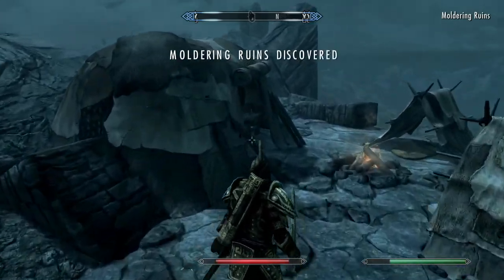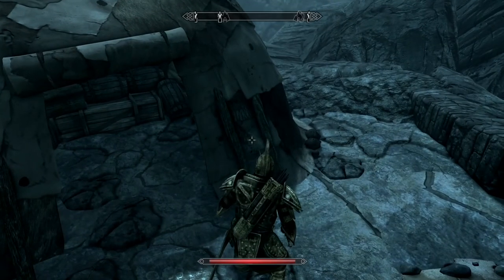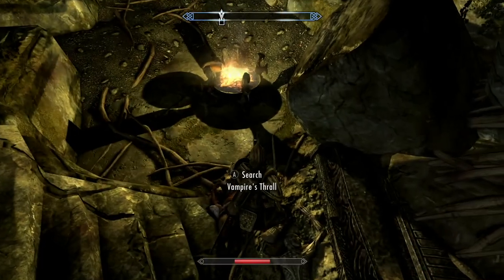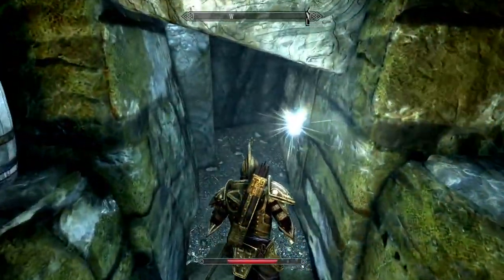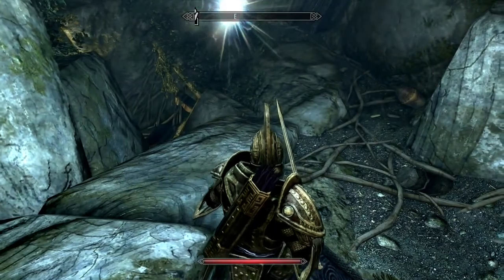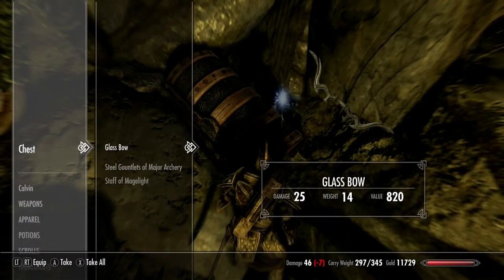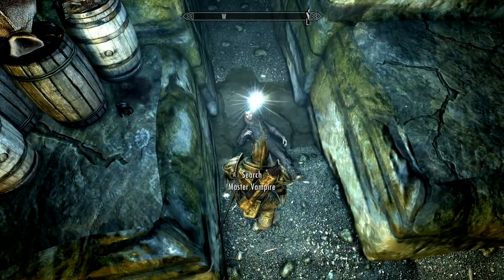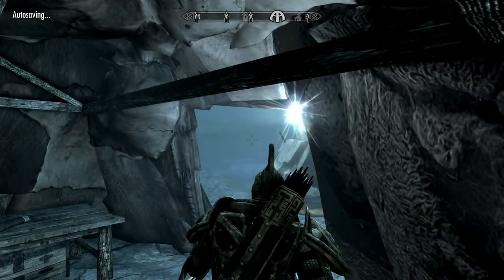Skyrim: Moldering Ruins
A small dungeon that can be difficult for even higher level characters. It is a short walk from Serpent's Bluff Redoubt.